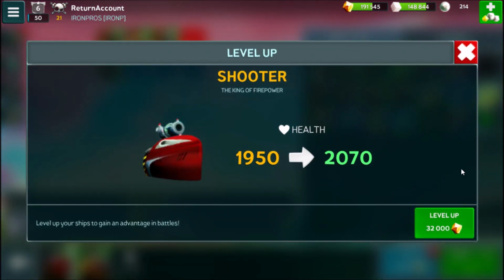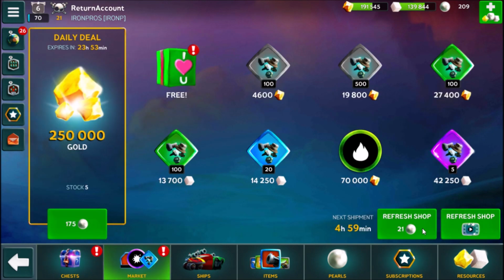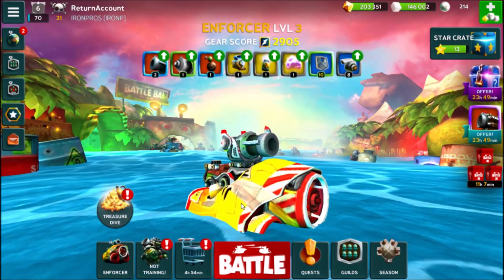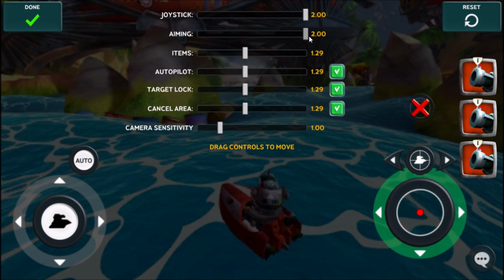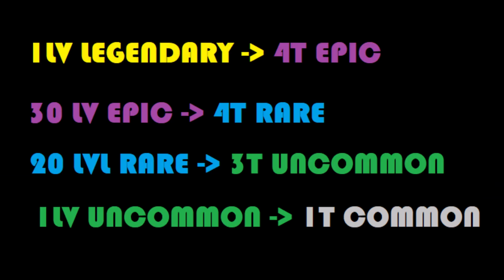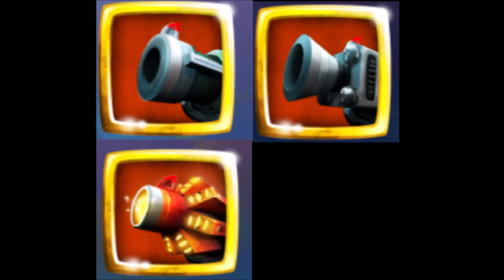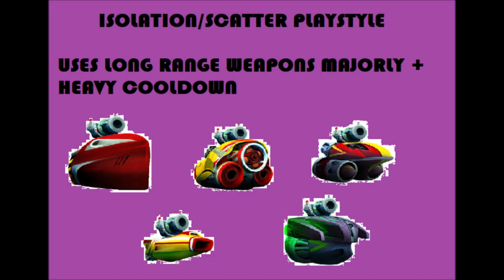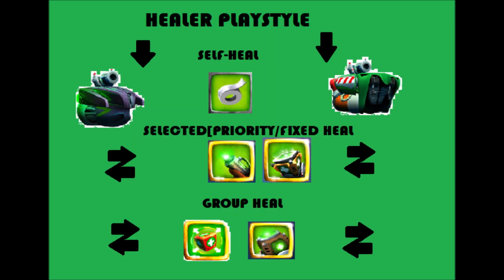[BB] UNDERSTANDING HOW TO PLAY + VOICE